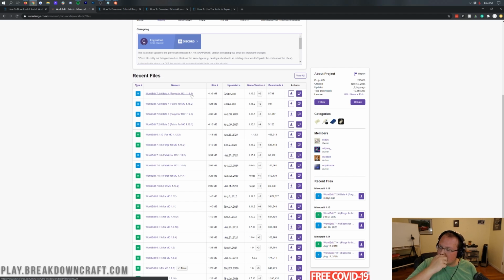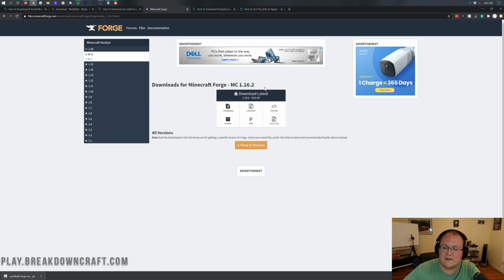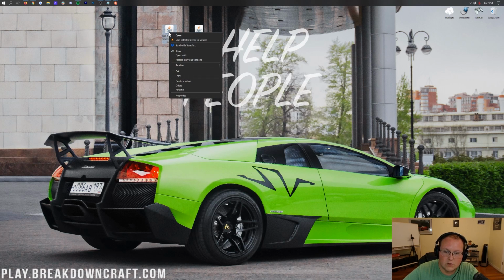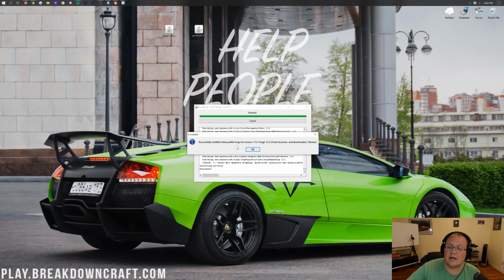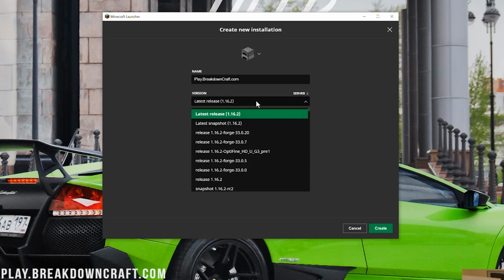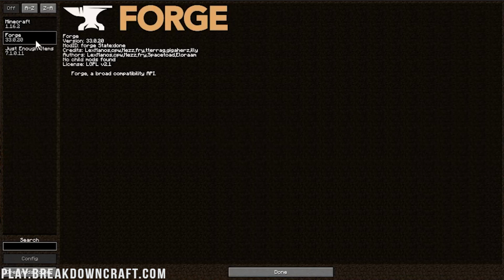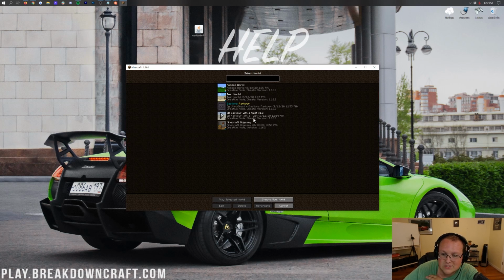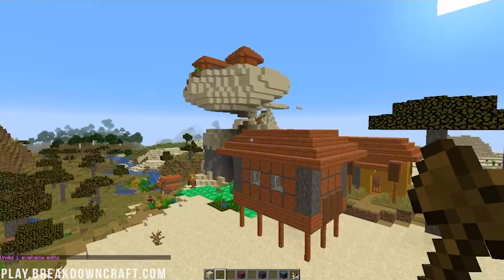How To Download & Install World Edit in Minecraft 1.16.2 (Single Player w/ Forge!)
How can you download and install World Edit in Minecraft 1.16.2? Well, in this video, we go over every single step of how to get WorldEdit in Minecraft 1.16.2. From where to download World Edit 1.16.2 from to how to install WorldEdit 1.16.2 with Forge in Minecraft, it is all covered in-depth in this video. Thus, without any more delay, here is how to download & install World Edit for Minecraft 1.16.2!

About this video: This video is our complete guide on how to download and install WorldEdit for Minecraft 1.16.2. What is WorldEdit 1.16.2? Well, it is a mod for Minecraft that allows you to easily change parts of your world. From copying and pasting something to another part of your world to replacing just one specific block with another to even using brushes to paint entire sections of your Minecraft world with ease, World Edit 1.16.2 allows you to do it all! Thus, without any more delay, here is how to download and install World Edit 1.16.2 in Minecraft!

The first thing that you need to do in order to get World Edit with Forge is actually download and install Forge. Luckily, we have helped millions of people get Forge installed in Minecraft, and you can find our in-depth tutorial for adding Forge to Minecraft 1.16.2 in the description above. That tutorial will show you all that you need to know with getting Forge setup, and once you do, we can pretty easily add World Edit 1.16.2 to it.

After you have Forge installed, it is time to download World Edit for Minecraft 1.16.2. single player. You can find a link in the description above that will actually take you to our text tutorial for installing World Edit in Minecraft 1.16.2. Once you are here though, just click on the green ‘Download World Edit’ button. That will take you to the official WorldEdit download page. To get the 1.16.2 version of World Edit, look at the right-hand side of the page and scroll down until you see ‘Minecraft 1.16’. Under that, you will see a version that says ‘World Edit 1.16.2 for Forge’. That is the version you want to download. Click the purple download button to the right of it. Your 1.16.2 World Edit download will begin. You will need to keep/save the file depending on your browser.

Now, in order to install World Edit in Minecraft 1.16.2, you need to hit the Windows key on your keyboard and ‘R’ at the exact same time. This will open up the Run application. In the text box in this application, type ‘%appdata%’, and hit enter. This will open your roaming folder. Here, you will see a ‘.minecraft’ folder. Open that, and you will see a ‘mods’ folder. If you don't have a mods folder, just create one! Click that mods folder, and drag-and-drop the World Edit mod into this mods folder. When you do this, you have installed World Edit with Forge in Minecraft 1.16.2.

However, you aren't completely done just yet! You still need to open up the Minecraft launcher, click the little arrow to the left of the play button, select Forge, and then, click play. Minecraft 1.16.2 World Edit will now be in Minecraft when it opens up!

Congratulations! You now know exactly how to download and install World Edit 1.16.2 with Forge. If you do have any questions about how to get WorldEdit in Minecraft 1.16.2, please let us know in the comment section below, and if we did help you add World Edit to Minecraft, be sure to give this video a thumbs up and subscribe to the channel if you haven't already. It really helps us out, and it means a ton to me. Thanks in advance!